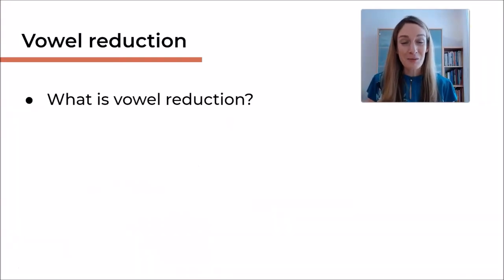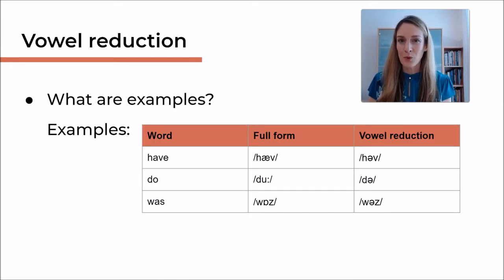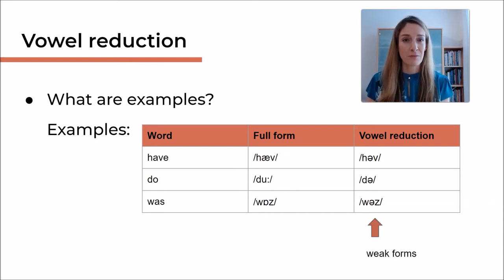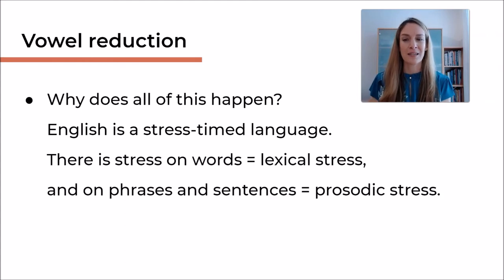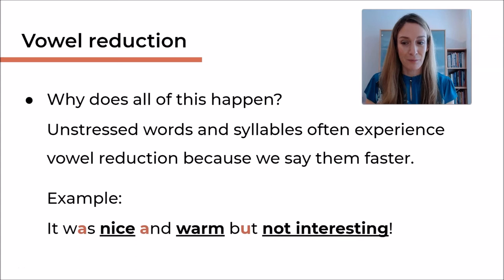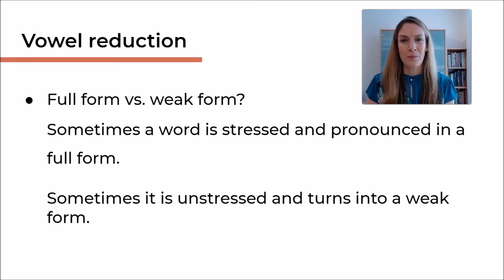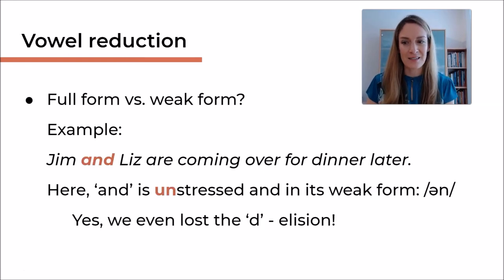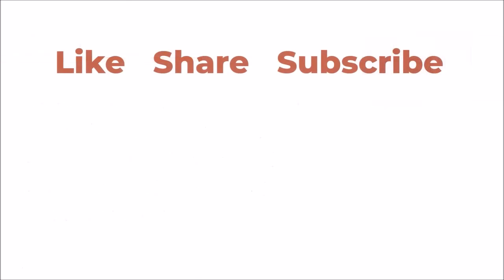Connected Speech: Vowel reduction, weak forms & the schwa sound | English Pronunciation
Billie English - the YouTube channel to help you improve your English pronunciation, speaking and fluency! Billie is a certified CELTA English teacher trainer and has over 17 years of teaching experience. A video about vowel reduction, the schwa vowel sound & weak forms in English.

🔹 Pronunciation Mastery: Speak clearly and confidently.
🔹 Effective Communication: Enhance your fluency and interaction.
🔹 Cambridge Exam Prep: Achieve top scores with my strategic guidance.

★★ SUPER THANKS ★★
Liked this video and would like to help me create more content? Show your support with a Super Thanks - just click on the heart under this video. Welcome to the community! 😊

Do you want to improve your pronunciation? Try out ELSA speak - the AI pronunciation coach app! 💛 Download the ELSA speak PRO app here with my SPECIAL DISCOUNT

★★ CONNECT ★★ @the.billieenglish  ★★

★★ TIME STAMPS ★★
0:00 What is vowel reduction?
1:23 Vowel reduction in weak forms
3:20 Why do we have vowel reduction in English?
6:04 Difference: full forms vs. weak forms
7:53 Words affected by vowel reduction

I am provided with compensation for purchases made through the above links at no cost to you. My experience is my own, and your experience may be different. Thank you for supporting the brands that make Billie English possible!